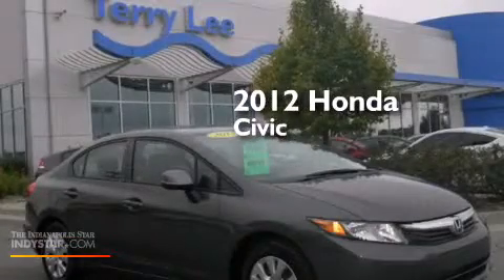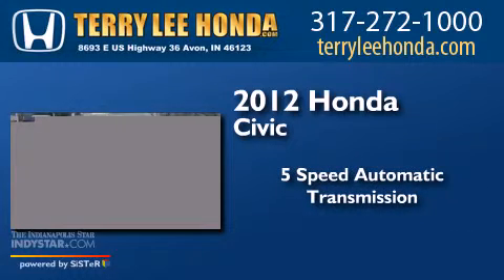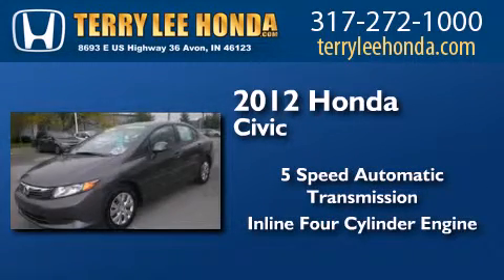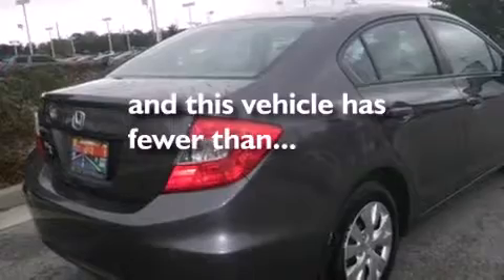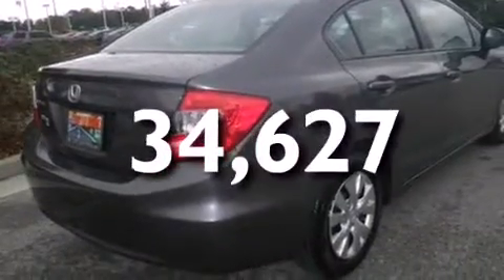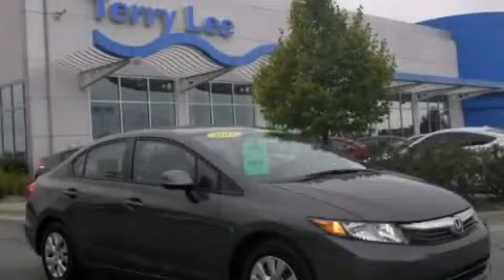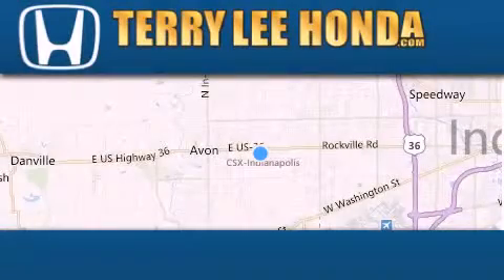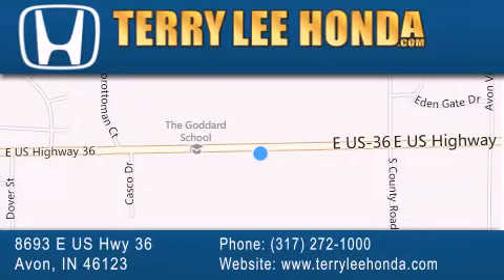2012 Honda Civic Carmel IN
We have been honored to serve the Avon IN area , we promise that your experience at our dealership will exceed your expectations ! Year : 2012 Make : Honda Model : Civic Engine : 1.8L 4 cyls Trans . : Automatic 5-Speed Exterior : Plsh Mtl Met Miles : 34,627 Interior : Gray Stock : 12311A Terry Lee Honda 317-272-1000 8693 E. US Highway 36 Avon , IN 46123